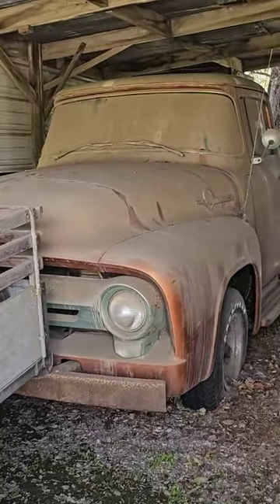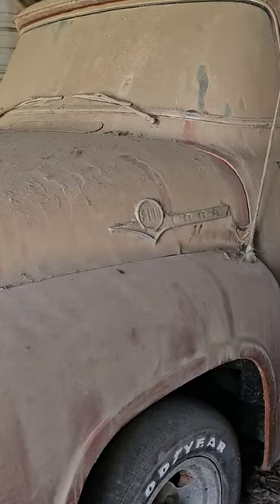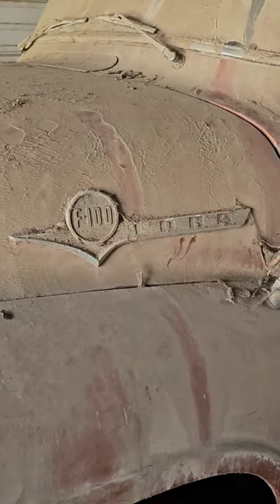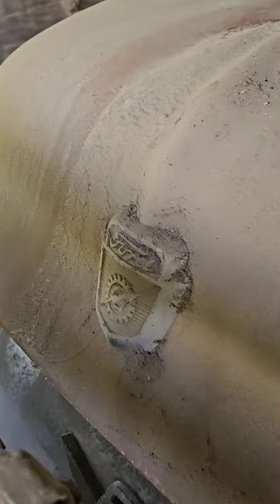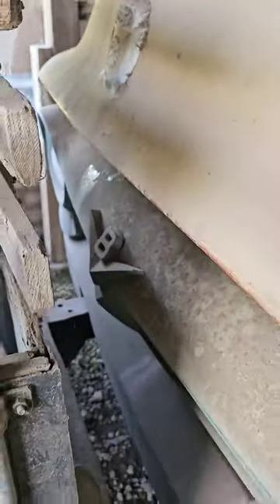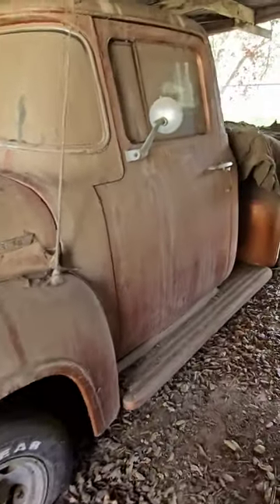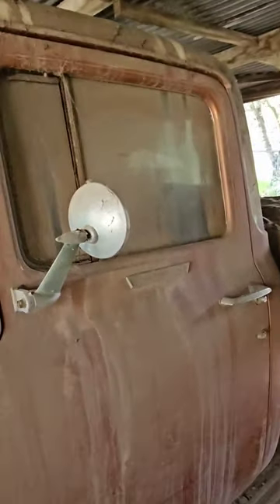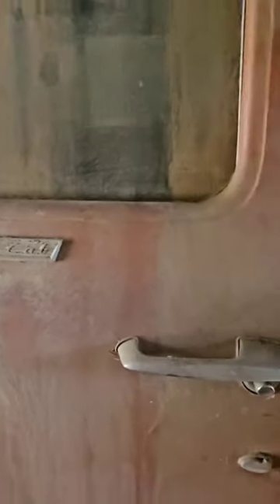BARN FIND 1956 FORD F100 V8 STEPSIDE REDISCOVERED